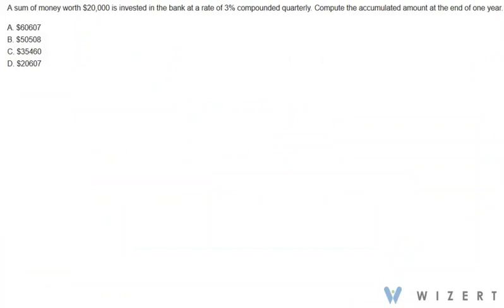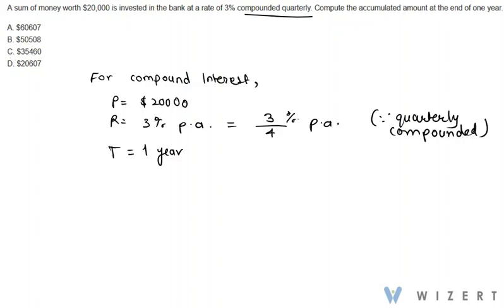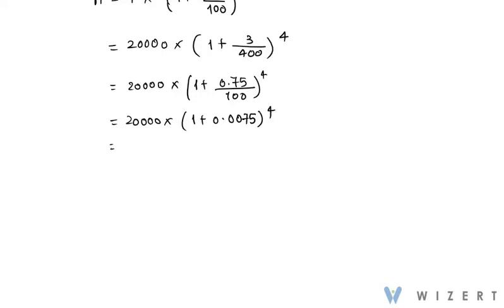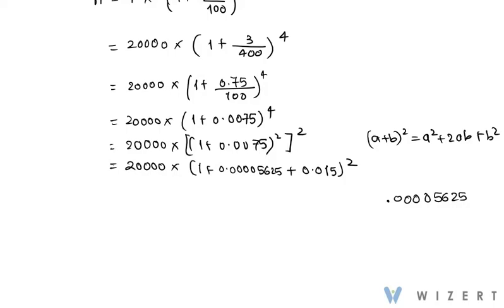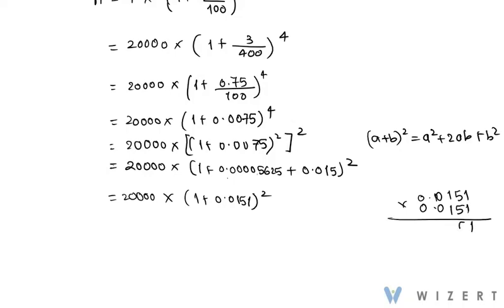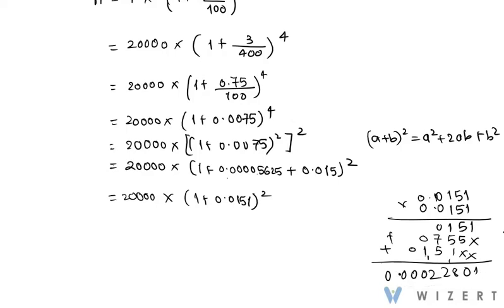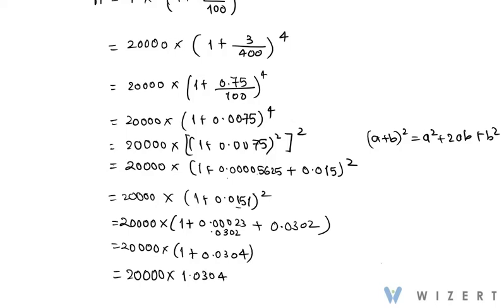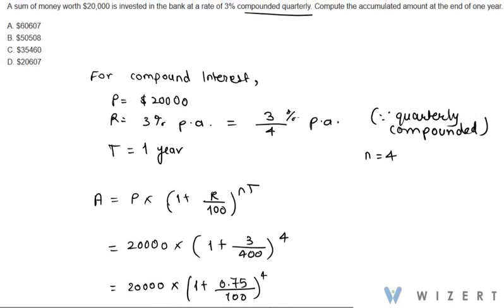Compound Interest word problems for Grade 8 - Set 1605091331